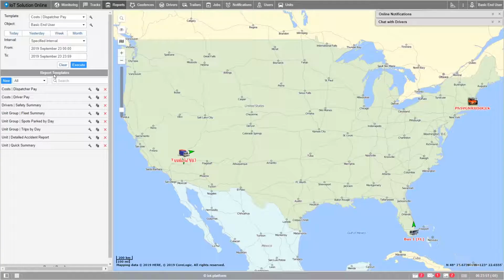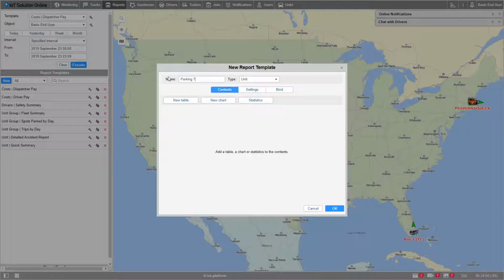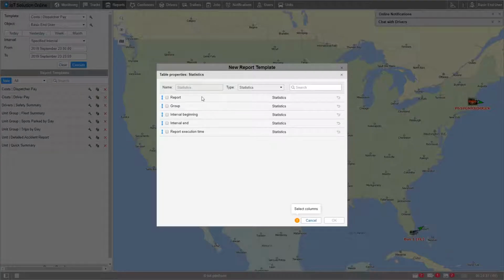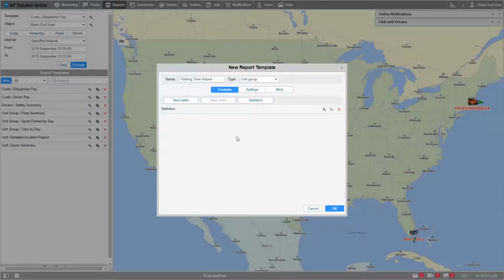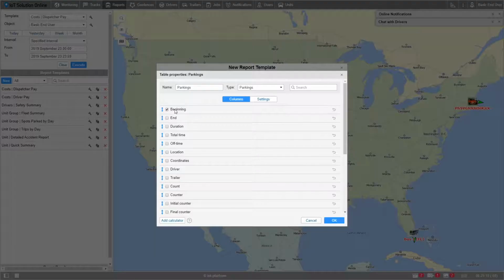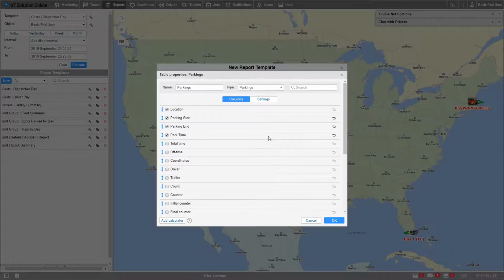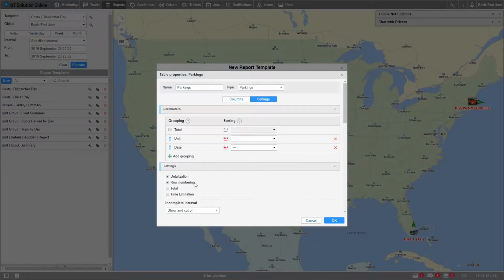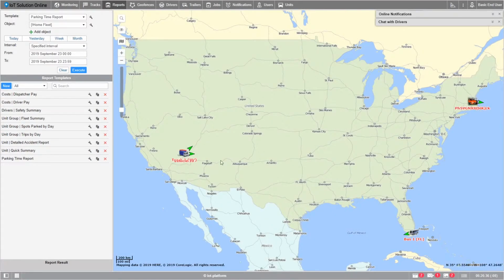Report tab creation basic